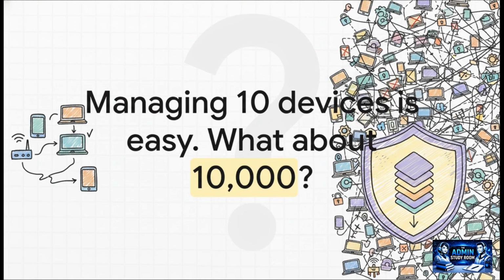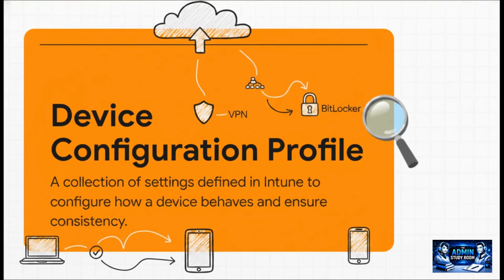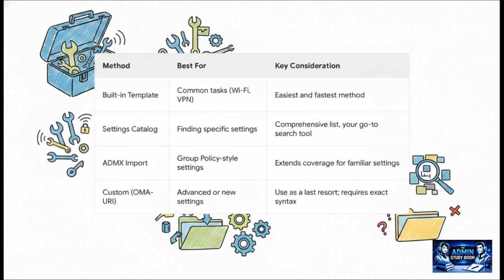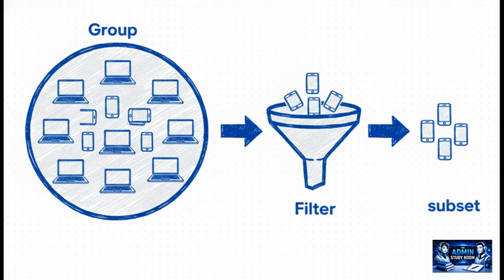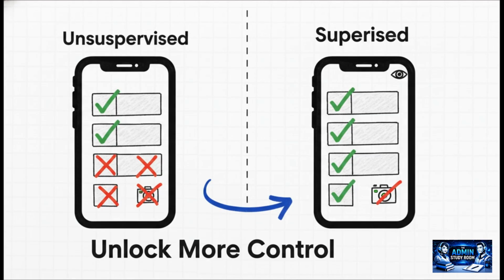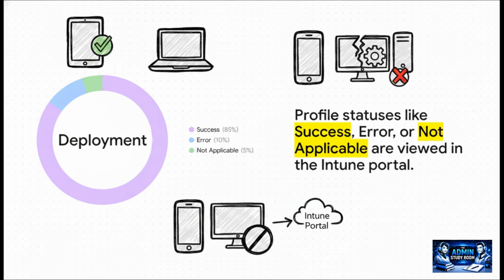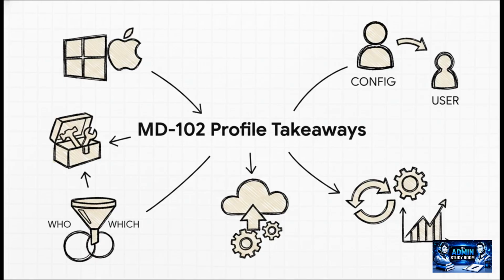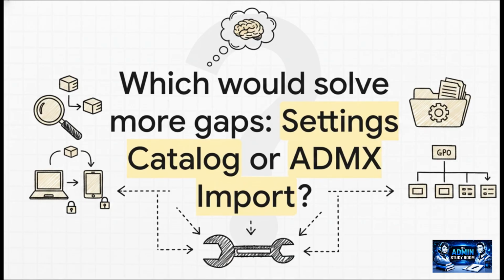MD-102 Whiteboard Episode 3: Configure Profiles for User and Devices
This whiteboard-style episode is part of the MD-102 study guide series and is designed to make exam prep easier to follow through a clear, visual format. It is meant to support review, reinforce understanding, and help organize the material in a way that feels more manageable for independent study.

Whether you are working through the full series or using individual videos as a refresher, this episode is intended to be a practical study aid that is easy to revisit.